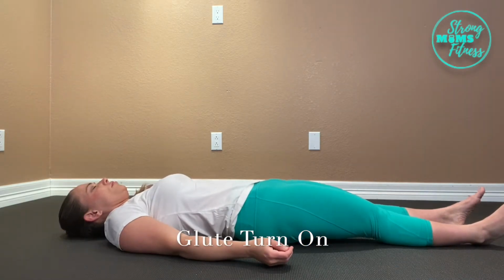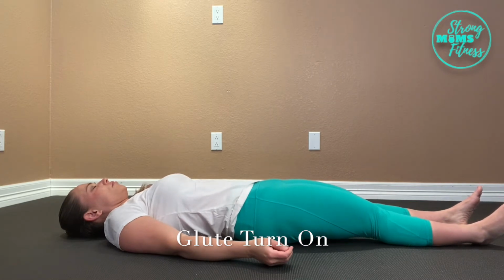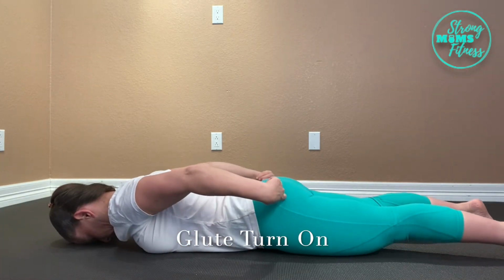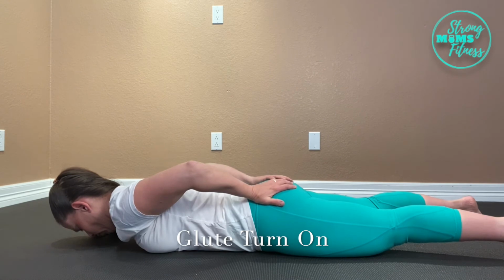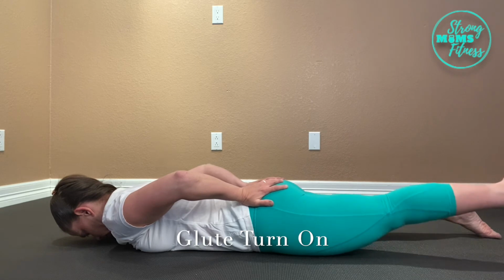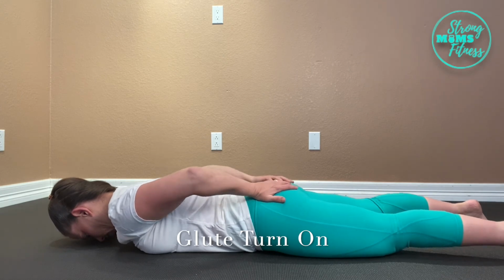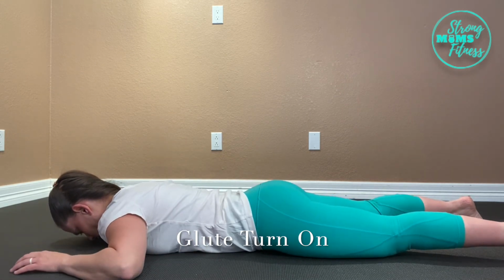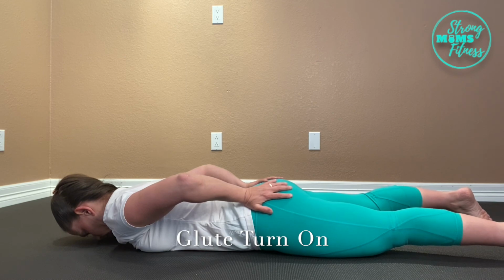Glute Turn On